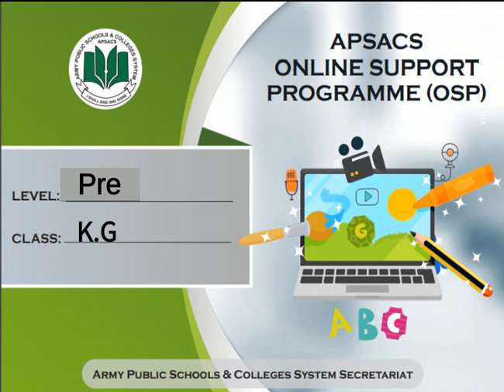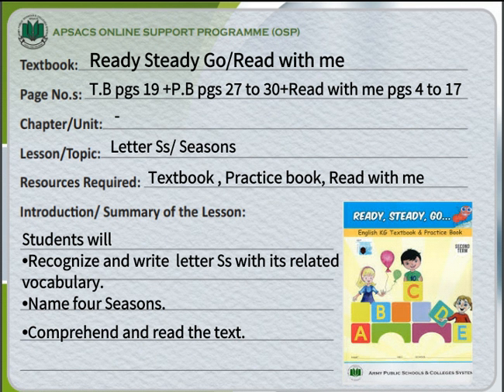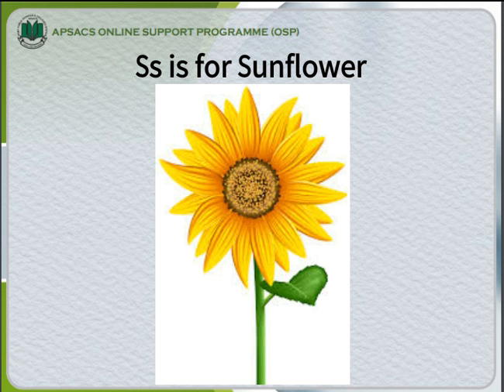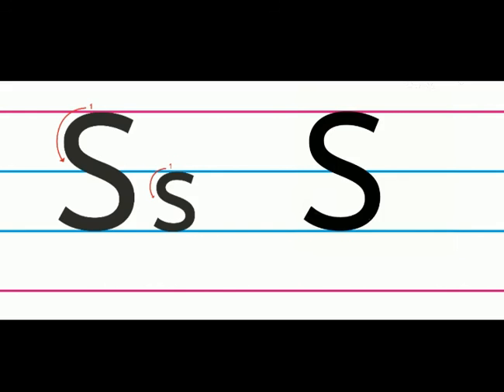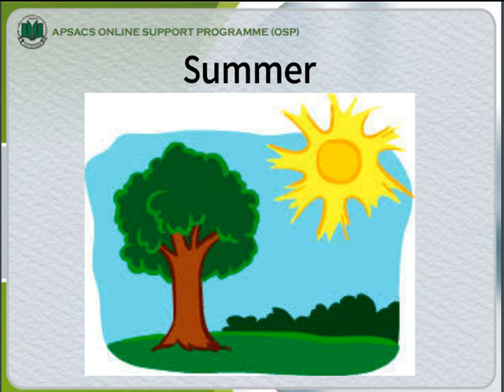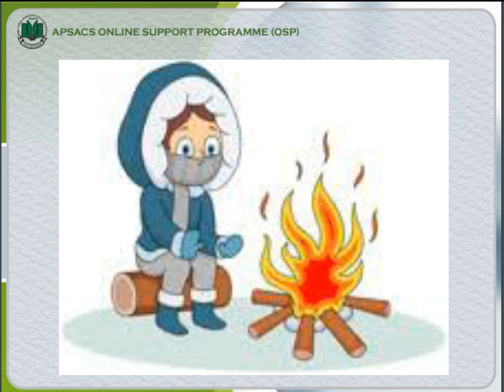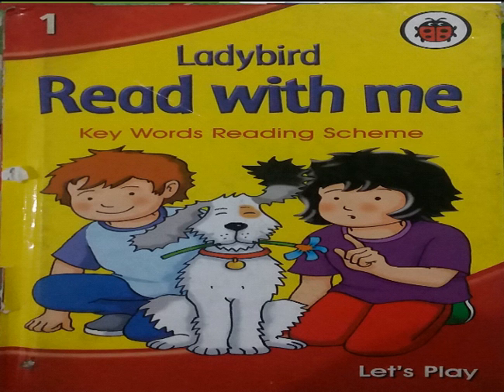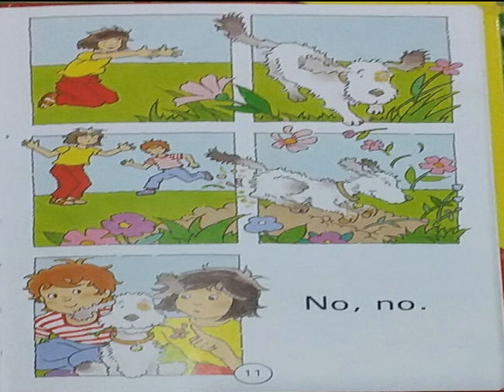Class KG - English - Letter "Ss"